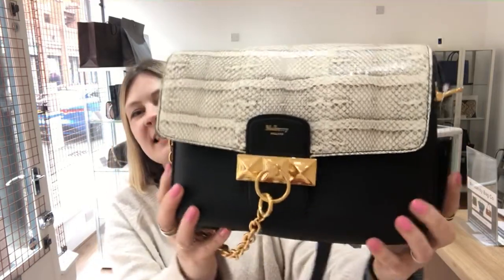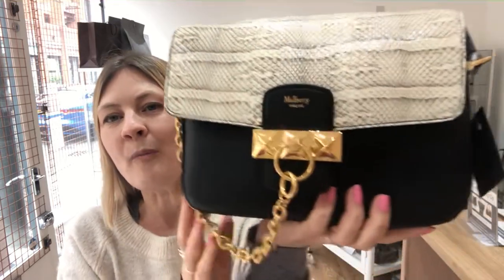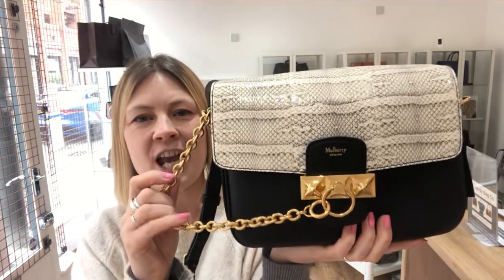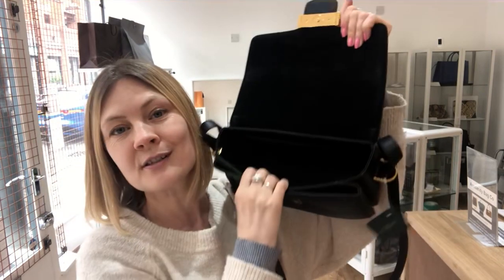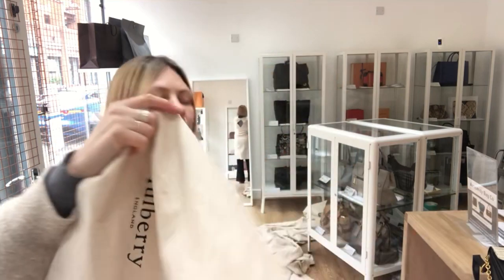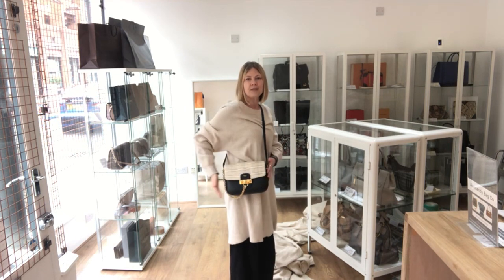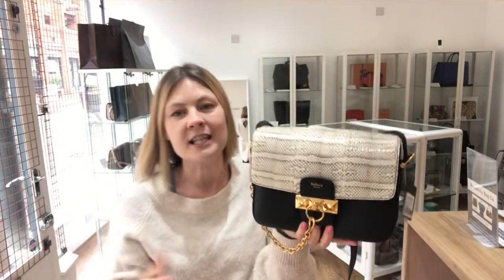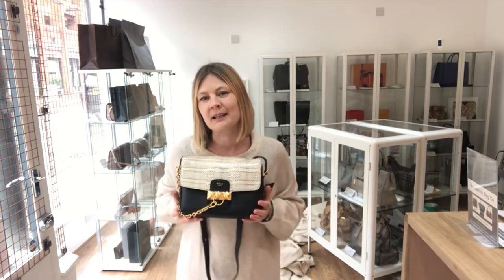Mulberry Keeley Bag Review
Video Chapters
0:00 Intro/Overview
0:40 Bag Features
1:40 Included With Bag
2:30 Bag Condition
3:00 How To Buy This Bag/Shop With Us